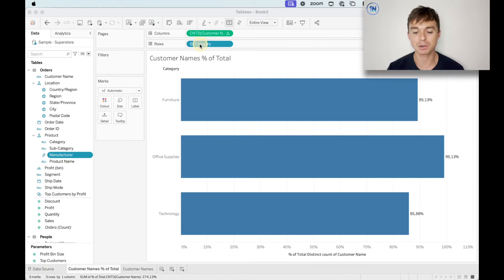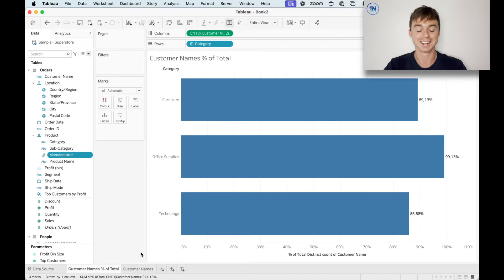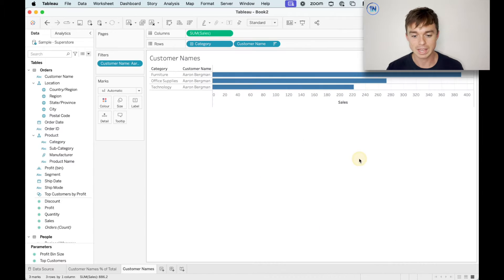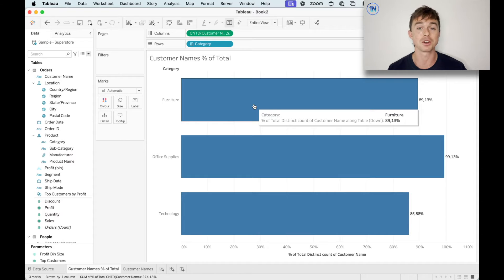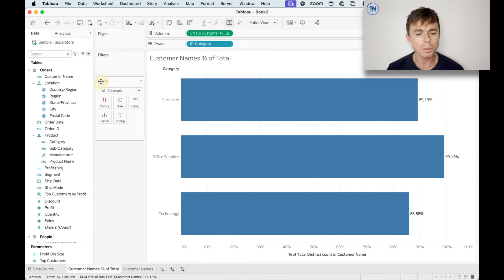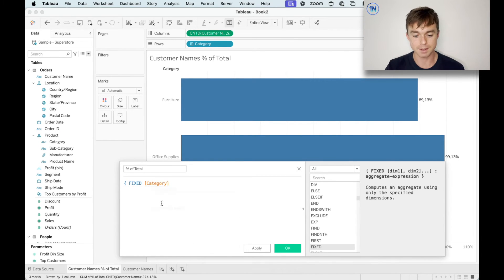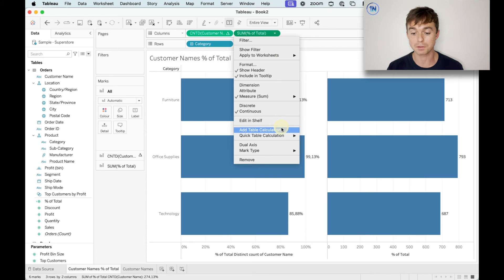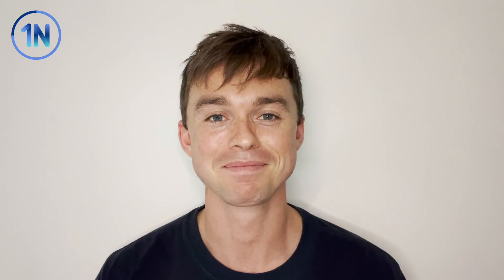Why does my percent of total add to more than 100%?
Sometimes we want to calculate the percent of total of a variable, but those totals add up to over 100%! What's going on?

In those cases, the dimensions we use in the view likely have overlapping members. For instance, a single customer could have purchased at all our stores, meaning that the percent of total for our number of customers is skewed.

If you're using Tableau Percent of Total Table Calculations, fixing this might require using an LOD. FIXED expressions to the rescue!